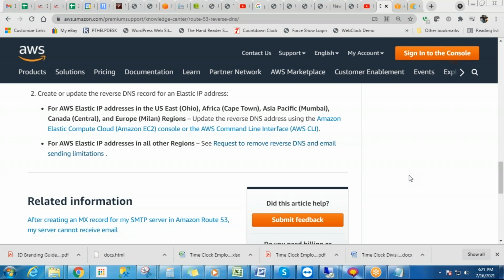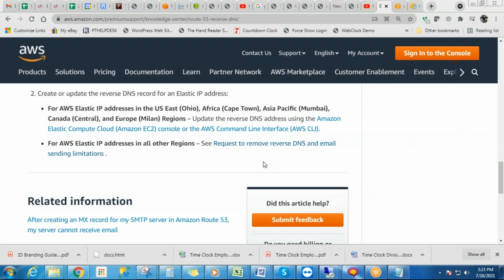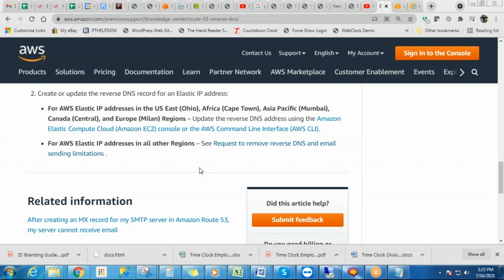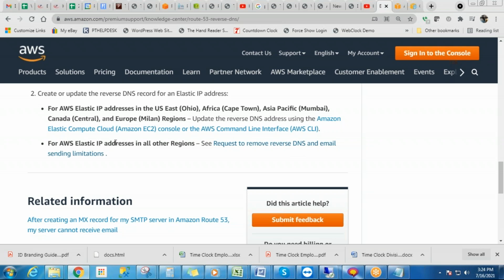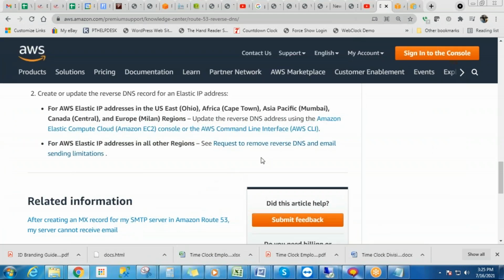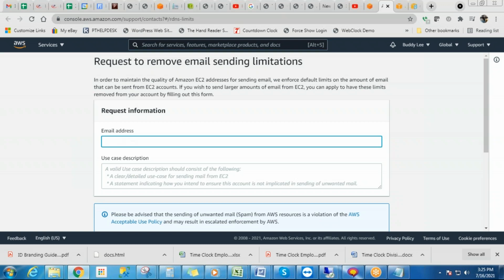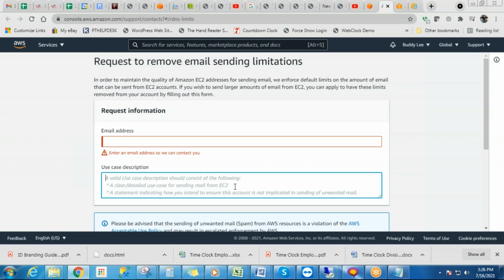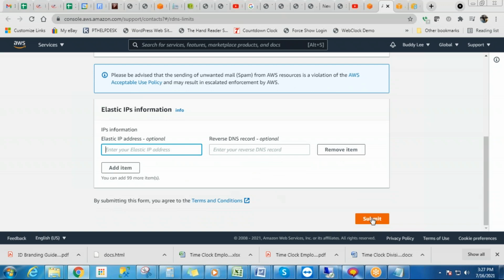PTR Record DNS Reverse using AWS Amazon Server but a different Hosting company.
How to set up Reverse DNS PTR record for smtp email server running on AWS Instance Elastic IP but domain hosted with a different provider.